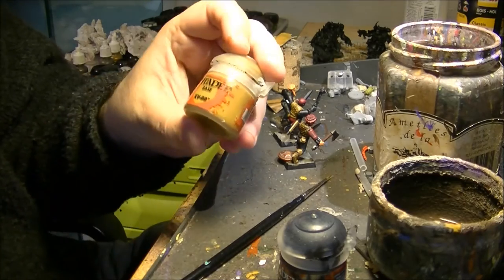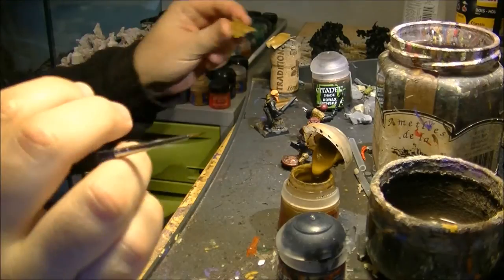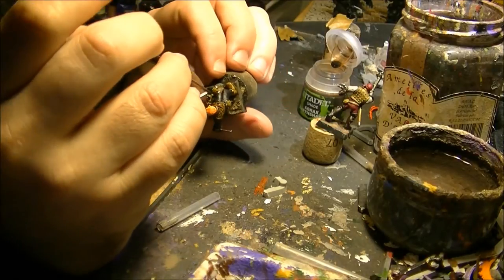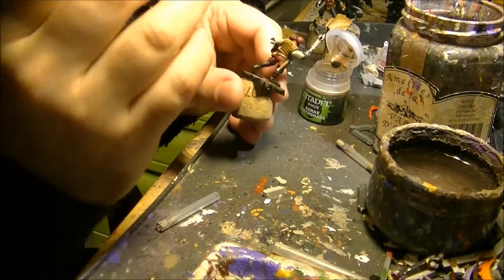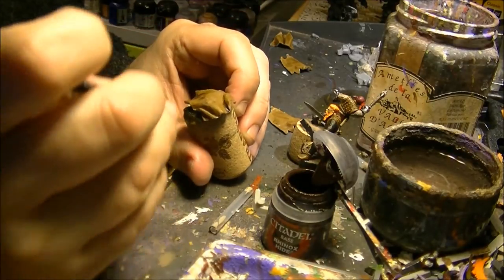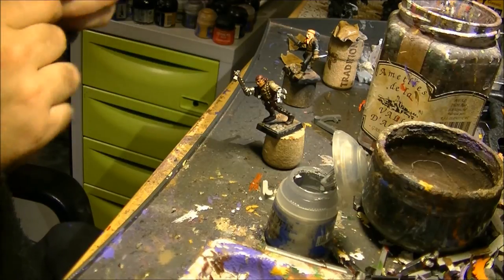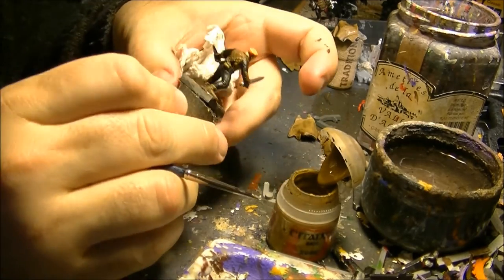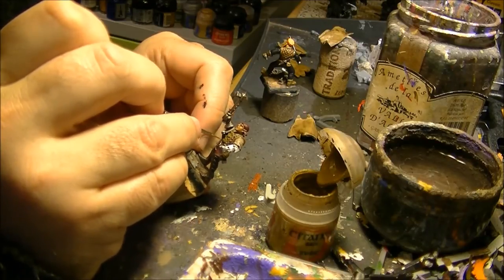Weekly painting 15: Leather and Leather Armor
This time I explain easy way to paint light/clear leather. I used this technique to paint the inside of the pelts of for leather armor, clothes, boots, ...